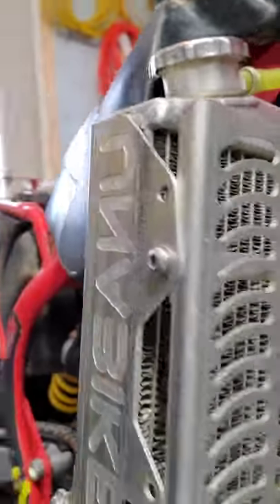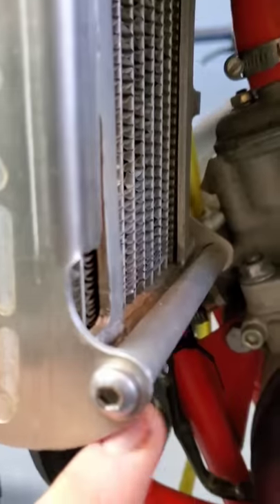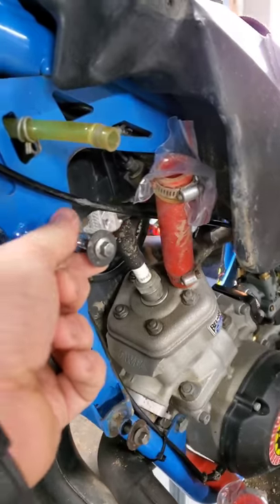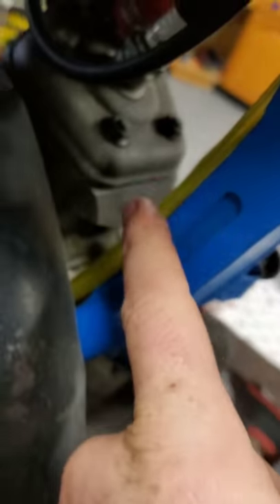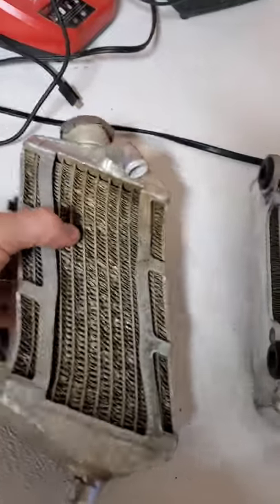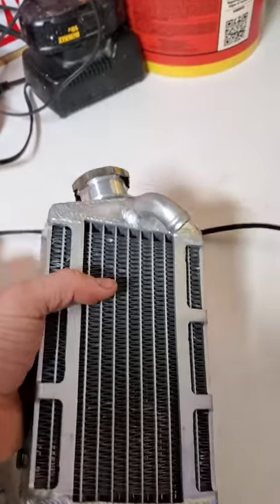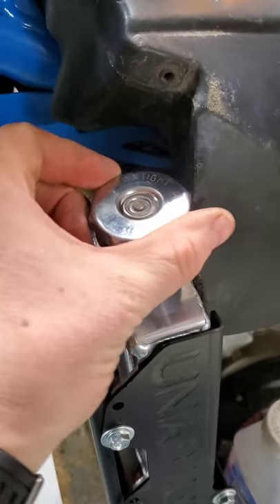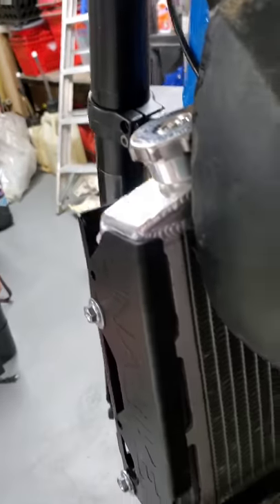How To: Replacing COBRA 50 FWE RADIATOR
D.I.Y RADIATOR SWAP and Adding a protective frame to it.